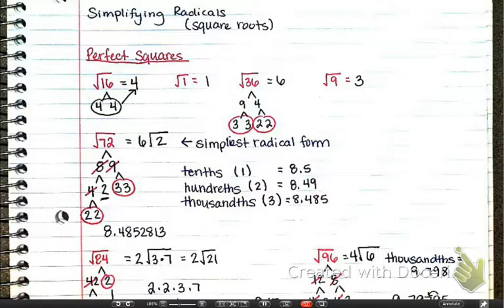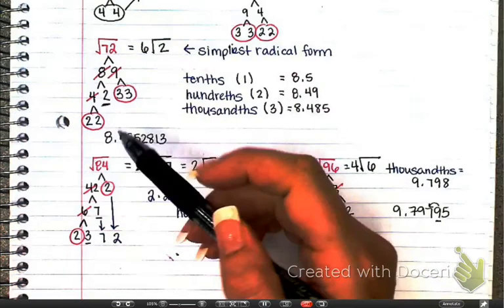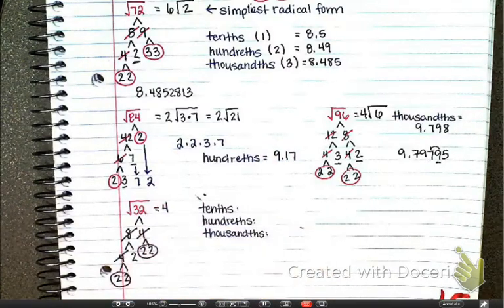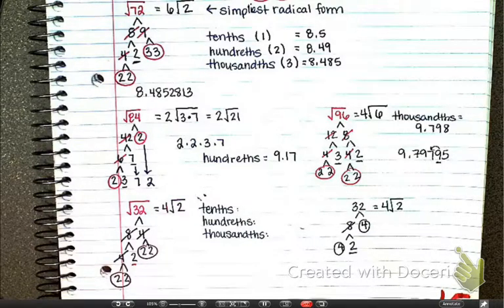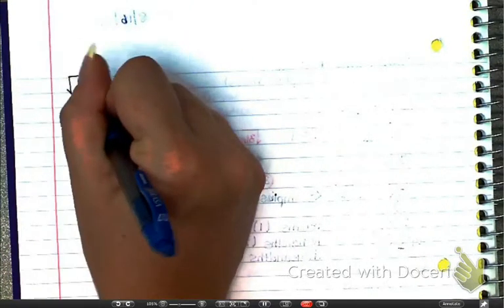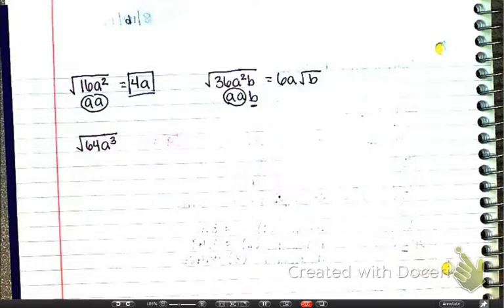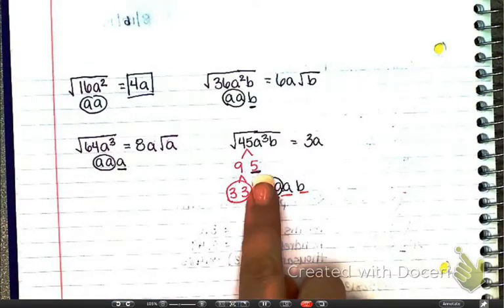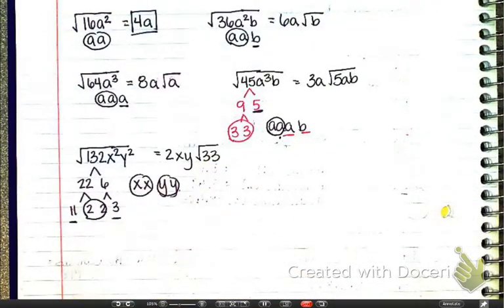Simplifying Radicals w/Variables